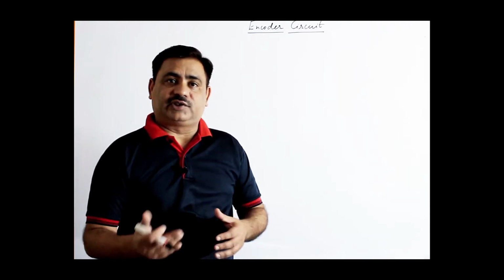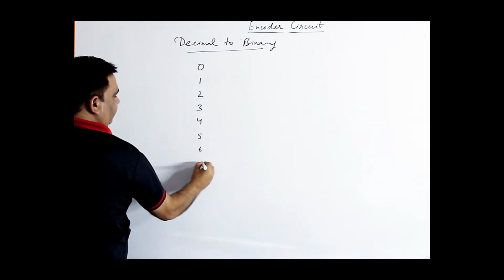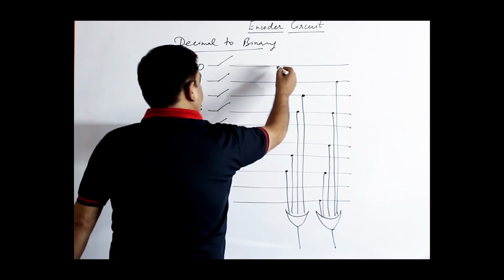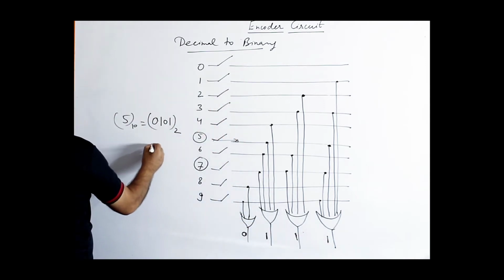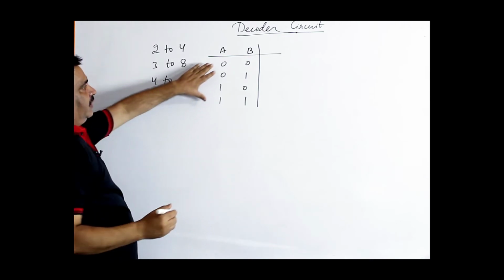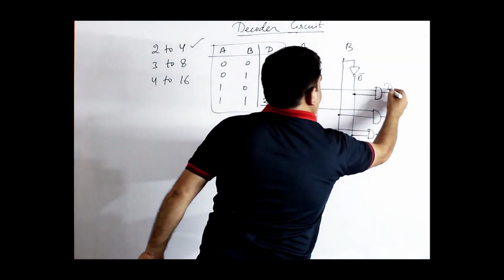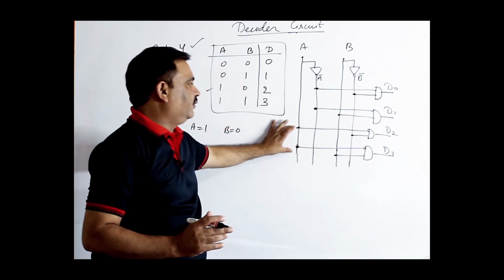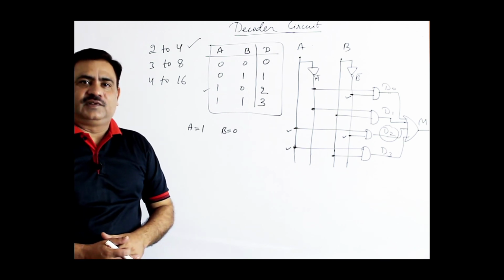Encoder & Decoder Circuits || Digital Circuits || Basic Understanding Of Java || By Harvinder Singh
The encoder-decoder model is a way of using recurrent neural networks for sequence-to-sequence prediction problems.